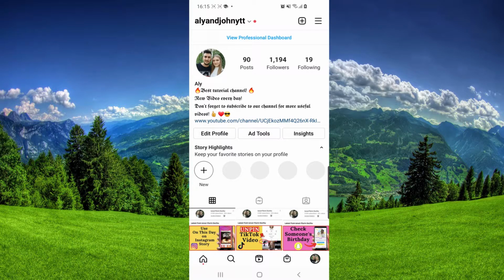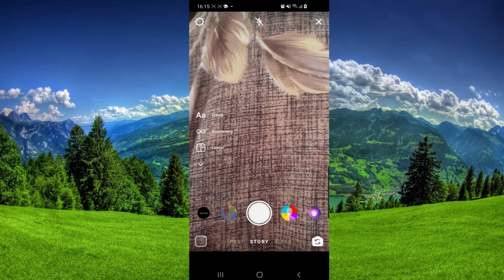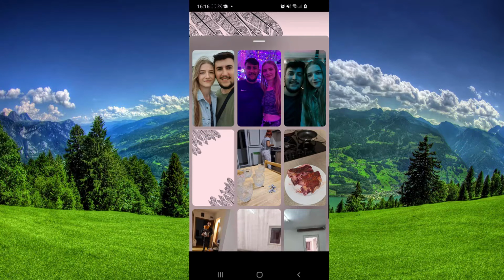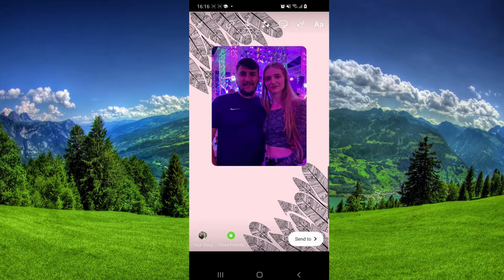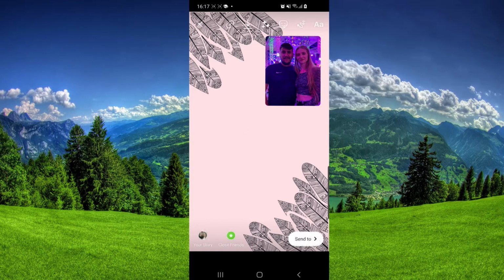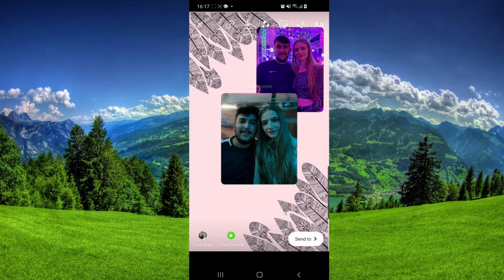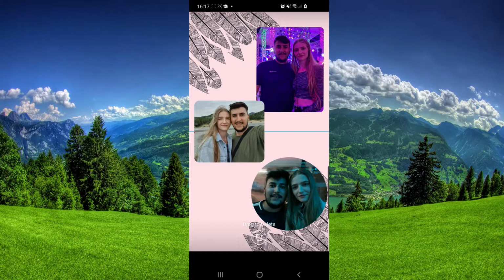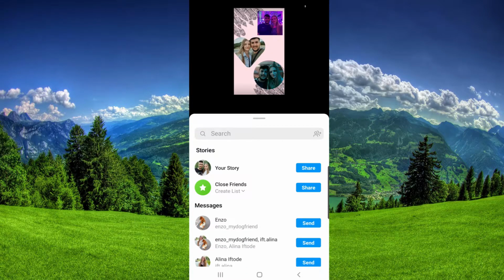How to Post Multiple Photos In Different Shapes on Instagram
Working 100%! Super Easy tutorial!!! In this video I'm showing you How to Post Multiple Photos In Different Shapes on Instagram !